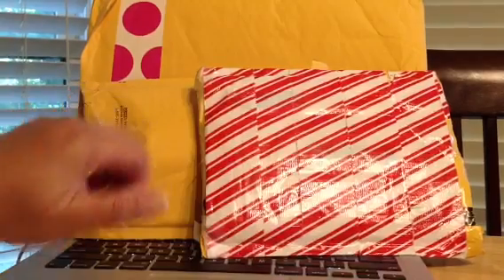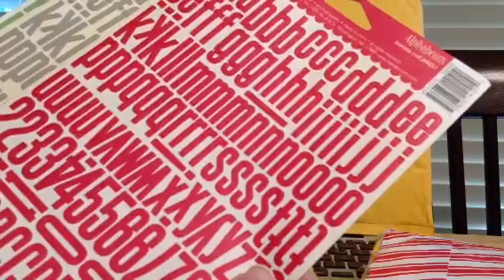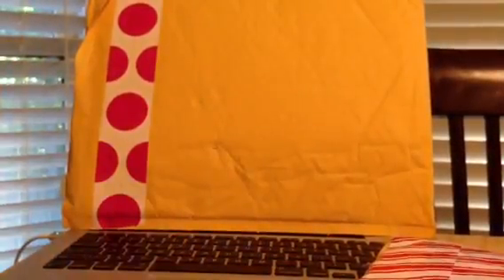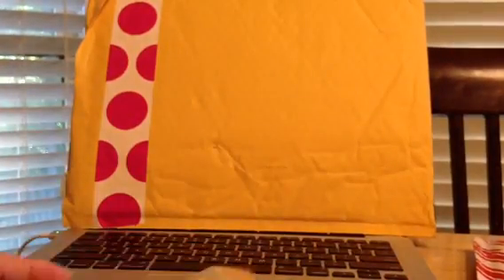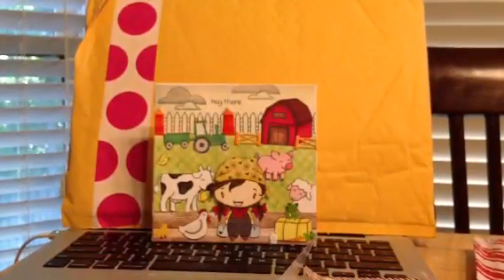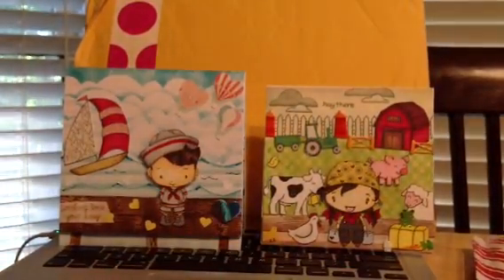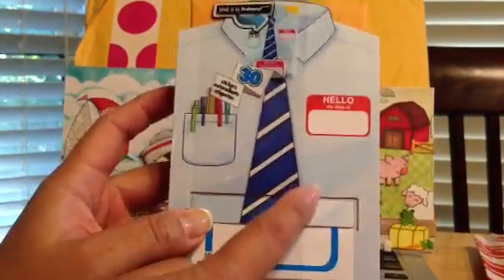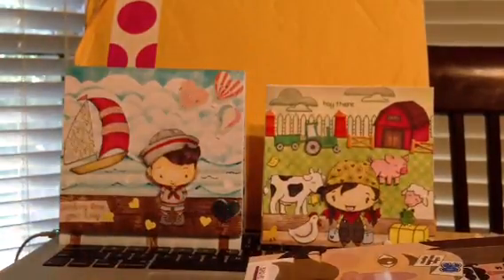Collective Haul & happy Mail :)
Thanks so much Steph!! Check her out- Steph10892 :)
Jlrscrapbooks.com (pokefan2001)
Allscrapbooksteals.com
Techniquetuesday.com